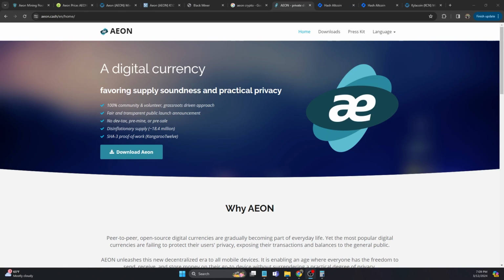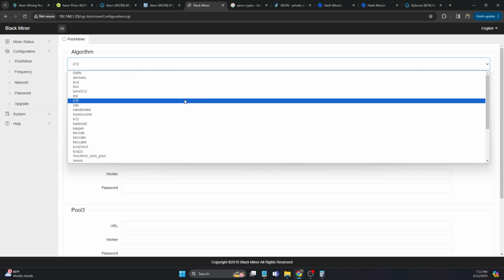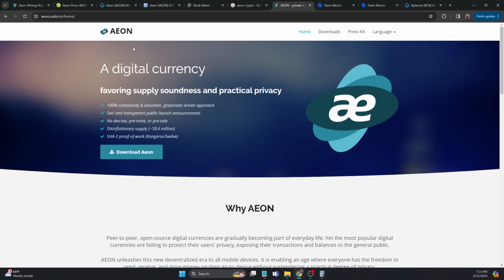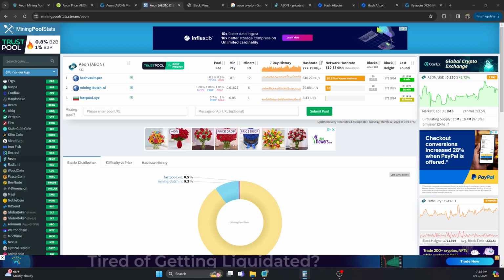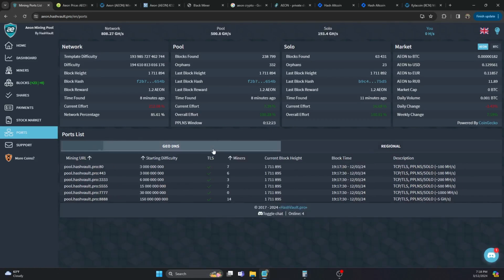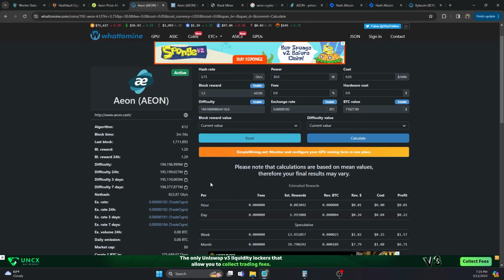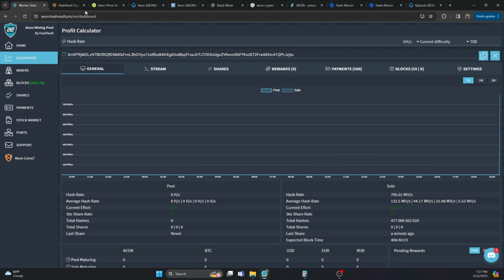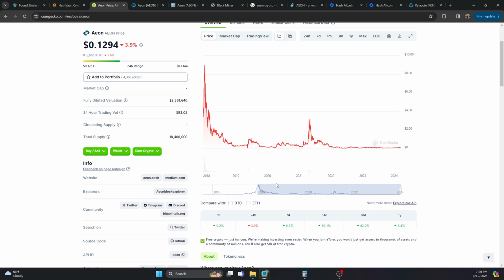Moving My FPGA To Mine A Coin Nobody Is Talking About